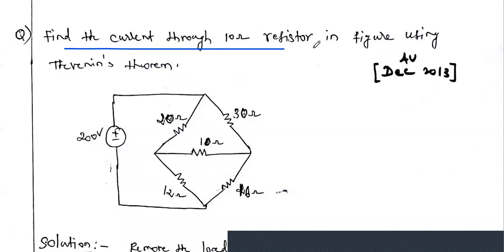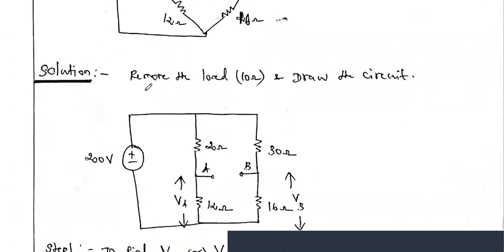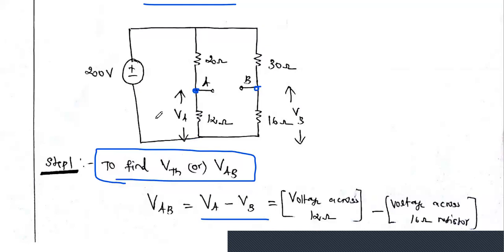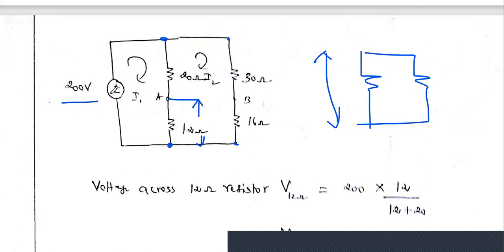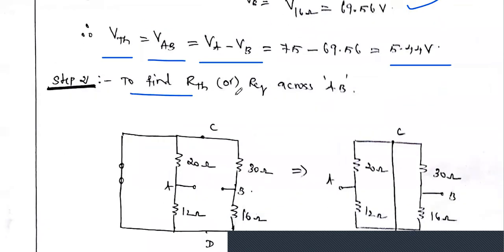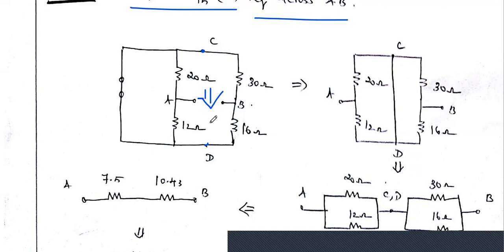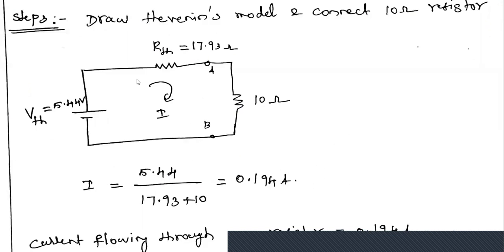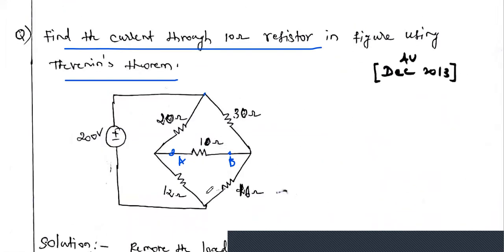Thevenin's theorem problem 3 | Circuit analysis | Circuit theory | DEC 2013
This video gives the solution of given DC circuit using Thevenin's theorem. This question is asked in Dec 2013  Anna university exam.
Thevenin's theorem problem 1 tamil
Thevenin's theorem problem 2 may 2010,2012
Thevenin's theorem problem 4 DEC 2017
To watch Circuit analysis 2 mark problems & MCQ  videos use this link: